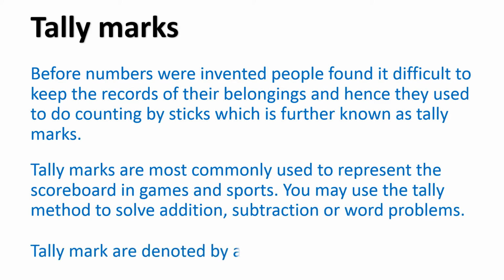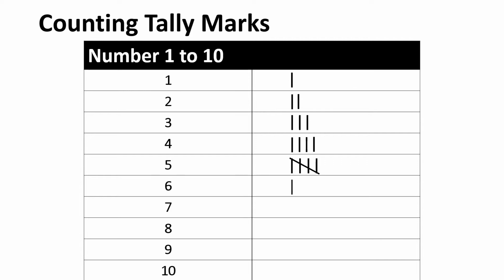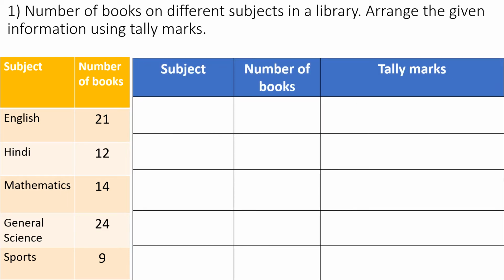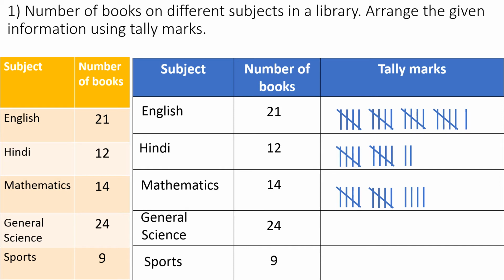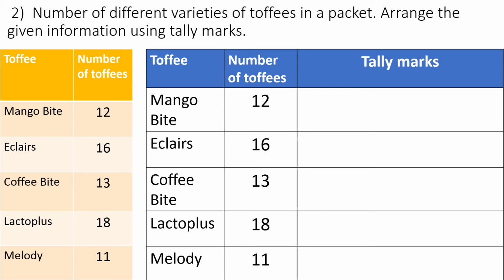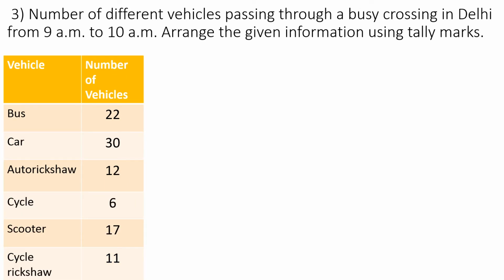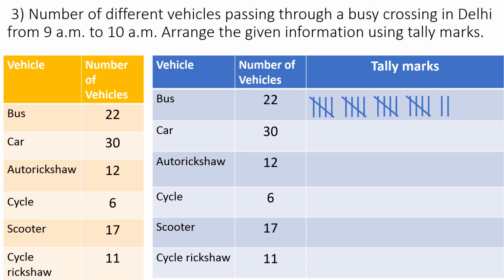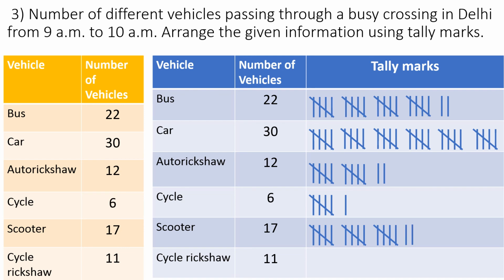Ls-17, Data handling(Patr-3), by Kavita Modi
Class: 5
Subject: Mathematics
Chapter: 17, Data handling(Part-3)
Topic: Tally Marks
Teacher: Mrs. Kavita Modi
School: Tatachem DAV Public School, Mithapur.